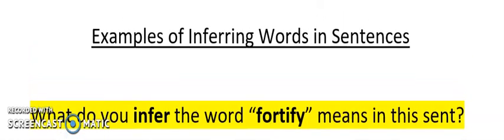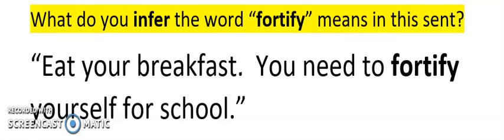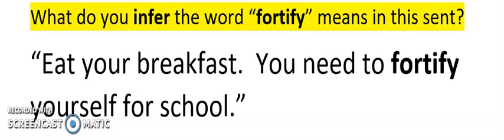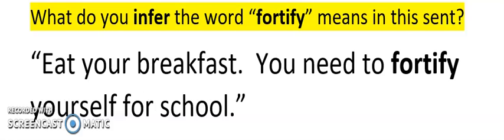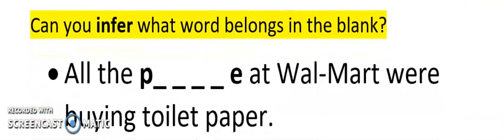Inferring pt 4 words in sent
How to use the skill of inferring to figure out the meaning of a word in context or to help decode a word.